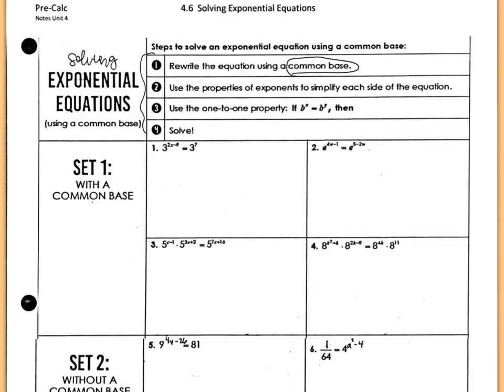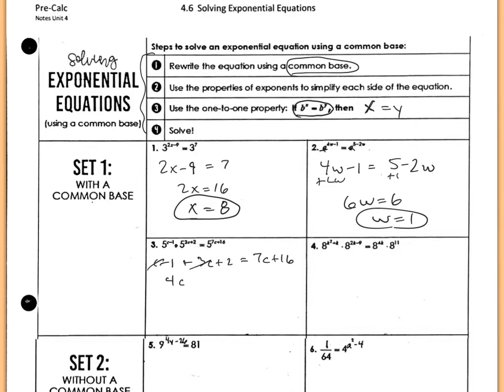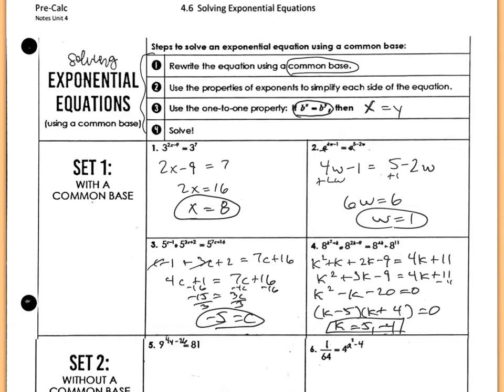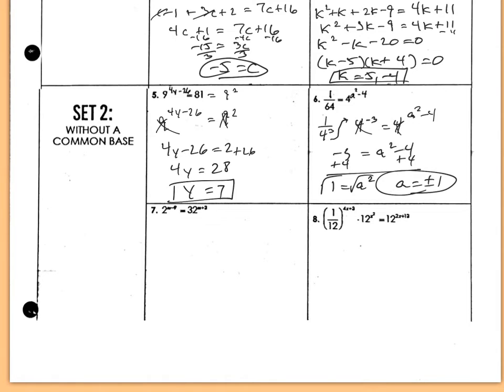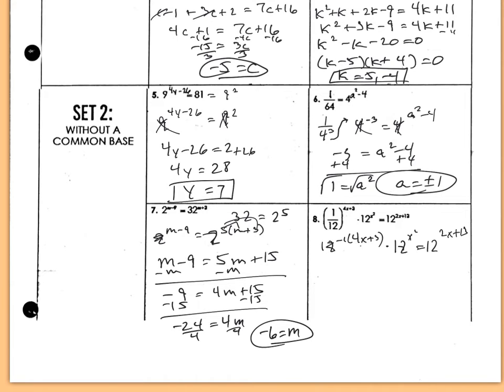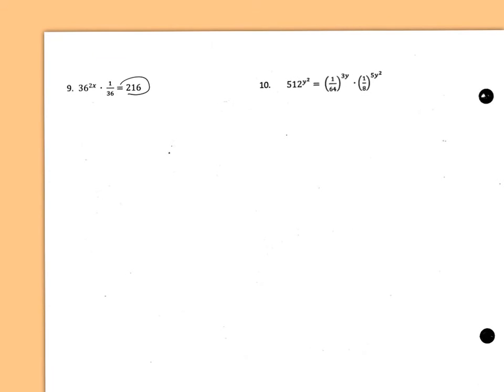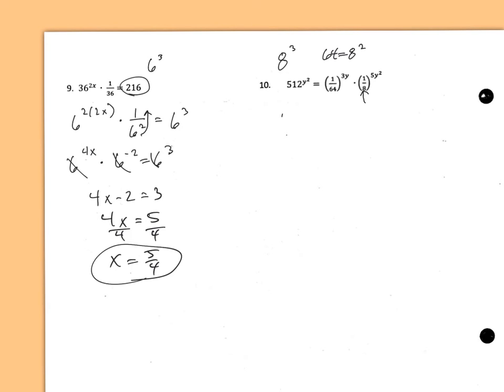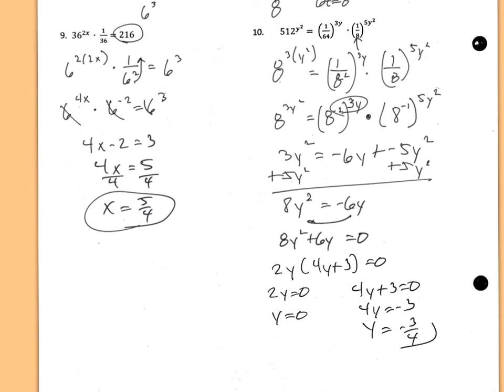PC 4-6 notes